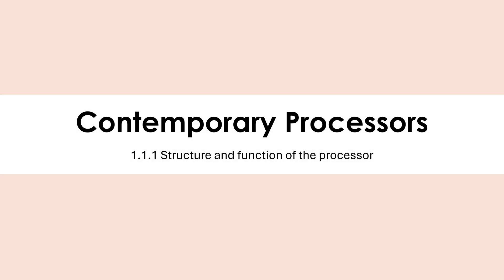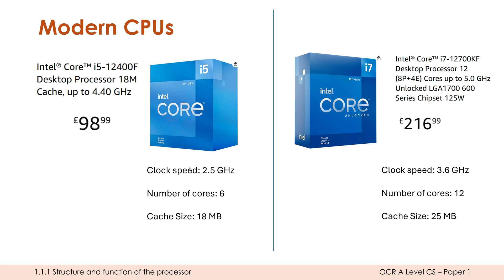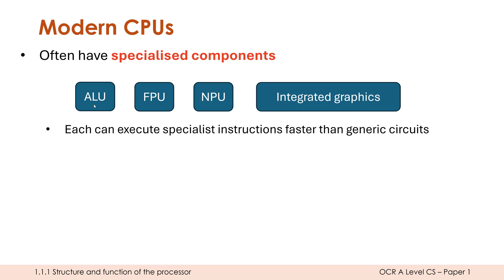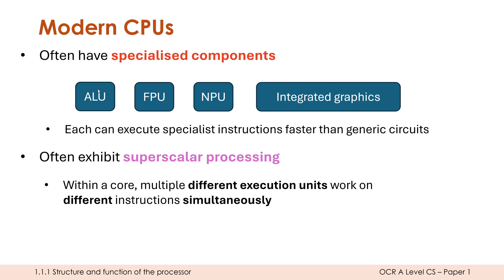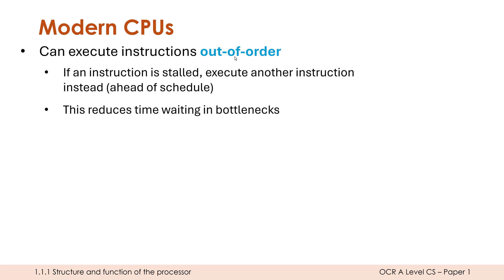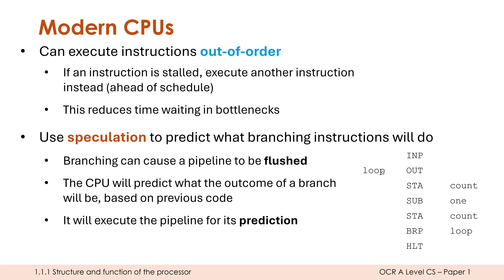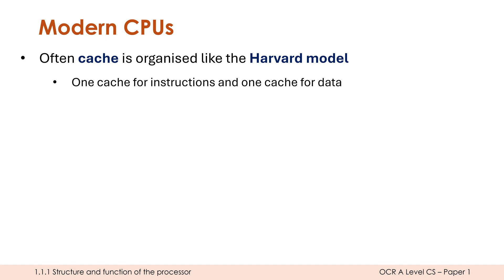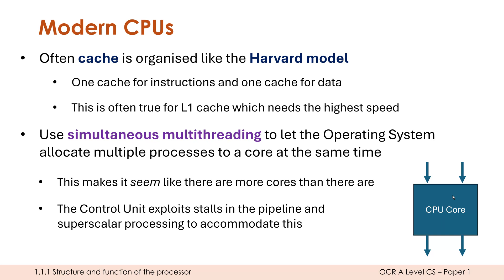How Contemporary CPUs Differ from Traditional Architectures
Looking at some of the key ways that contemporary (modern) CPUs behave differently to the typical ways we are taught that CPUs work. Some of these covered include superscalar processing, out-of-order execution, branch prediction (speculation), and the use of simultaneous hyperthreading.

Part of the 1.1.1 Structure and function of the processor topic list=PL04uZ7242_M47o27XXKJVvGUzqBiGiPMh